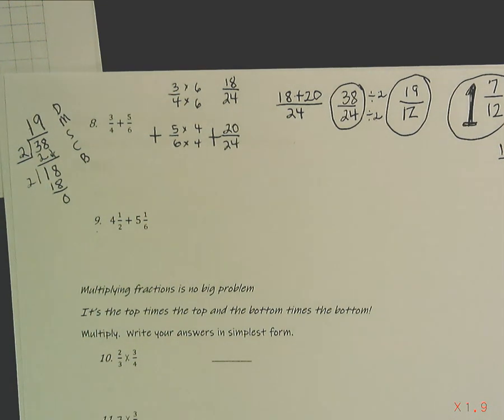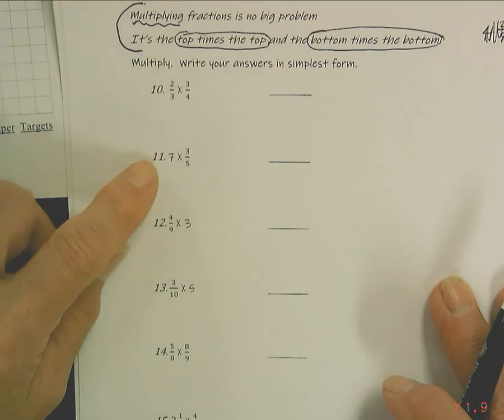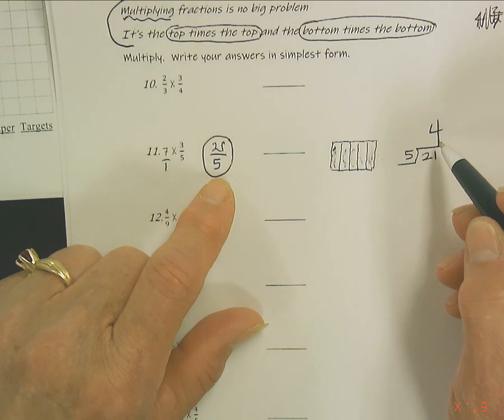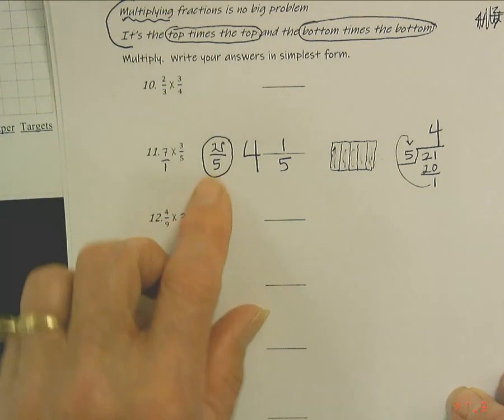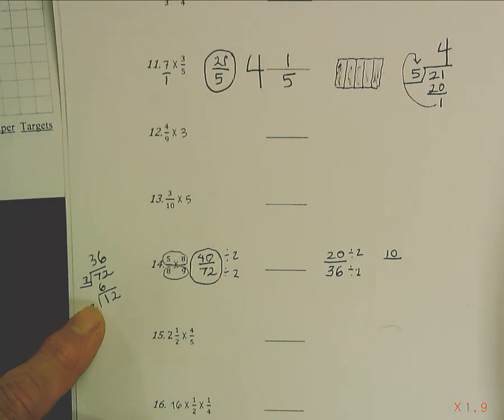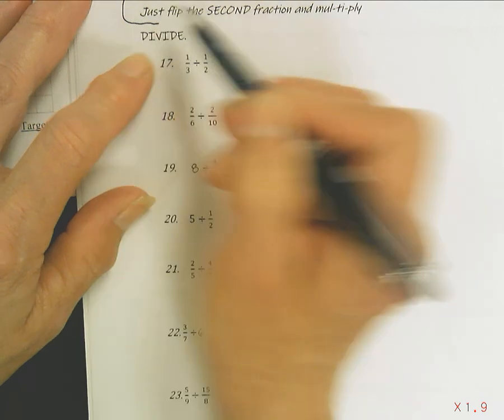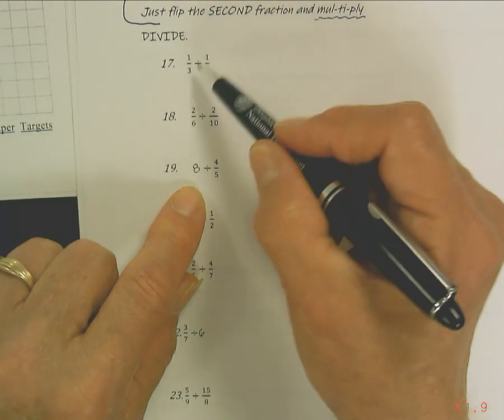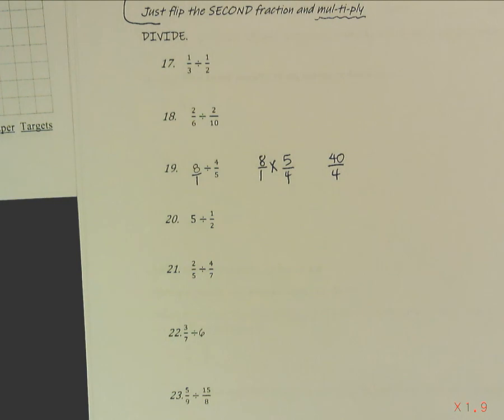Math 1 - Unit 2, Week 3, Lesson 5 REVIEW (2nd of 3 videos)